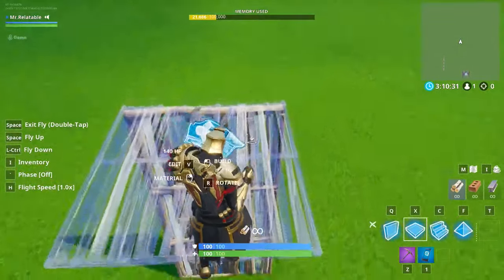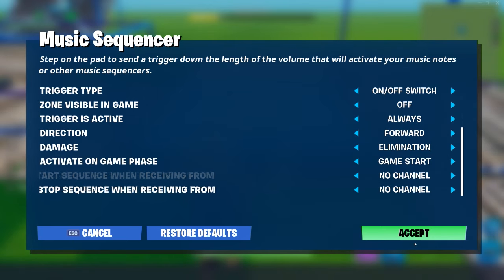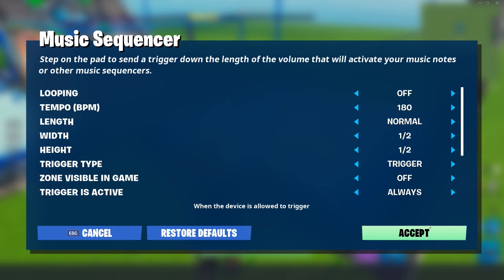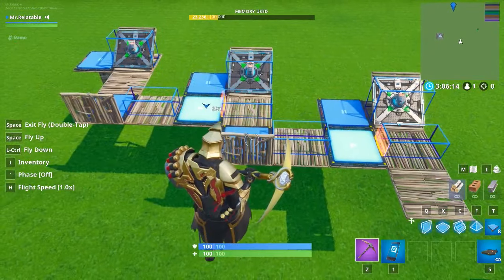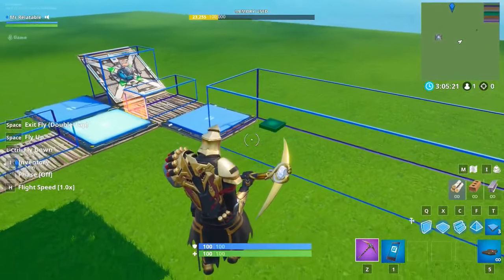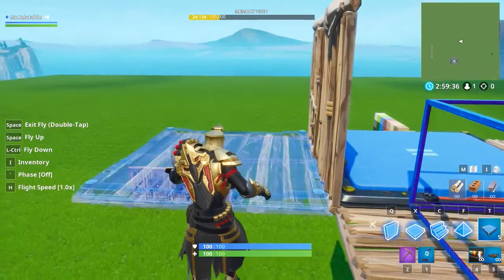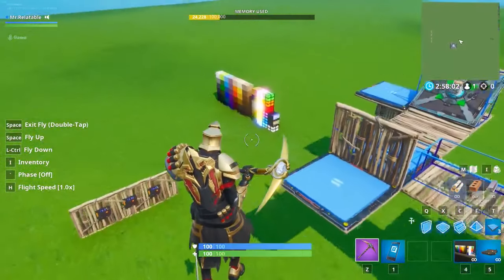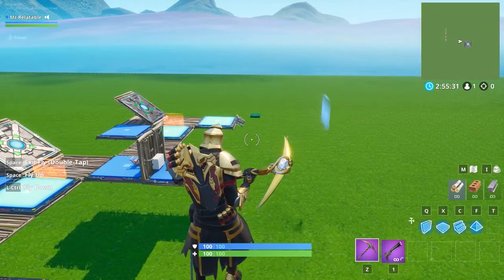Fortnite Creative COMBINATION LOCK Tutorial | Puzzle/Adventure Map MUST HAVE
Showcase video on how to make a combination lock in Fortnite Creative!

Looking to push out a new video every 1-2 weeks.